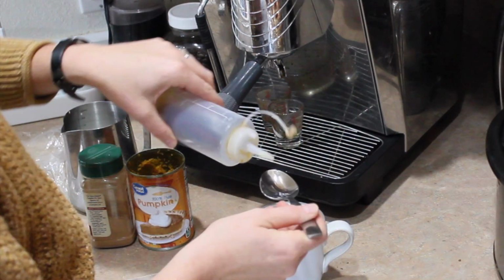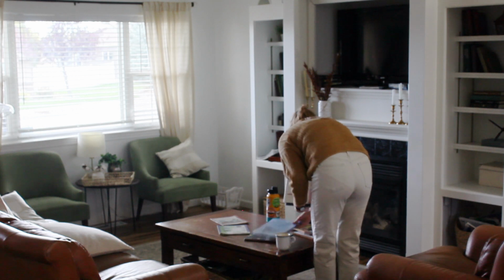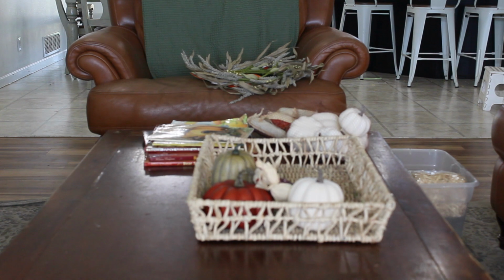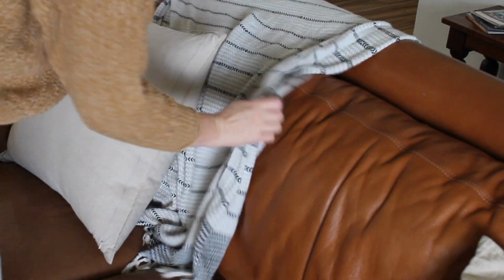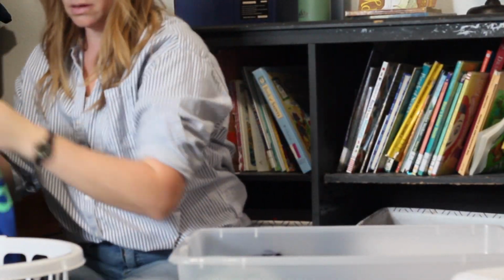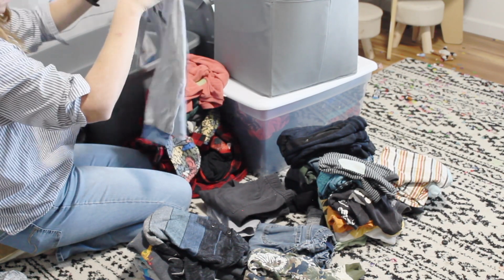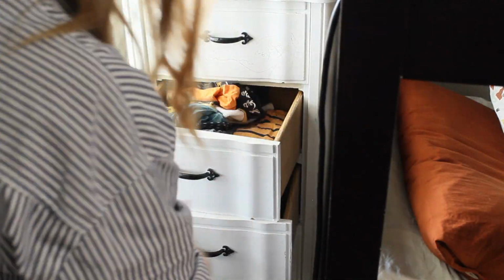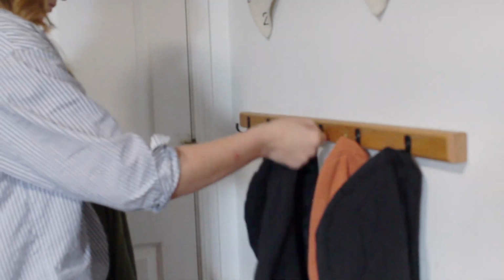Our large family seasonal clothing rotation system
Come along with me in today's video as a make my favorite pumpkin spice latte, share a bit of my budget friendly fall decor tips, AND our large family's seasonal clothing rotation system! This system saves me so much time and money each year! To find out all the details you can check out my corresponding blog post and others related below.
In His service,
Natalie